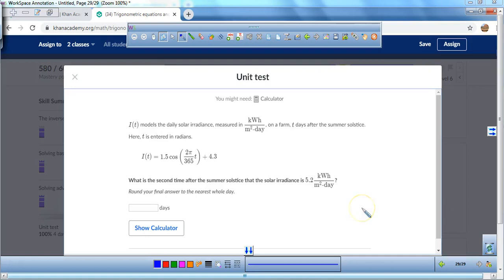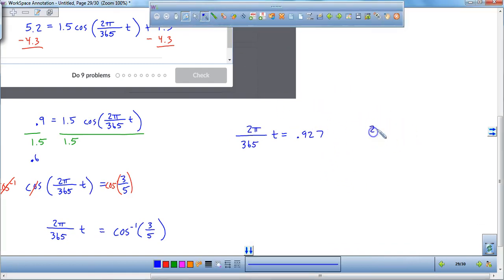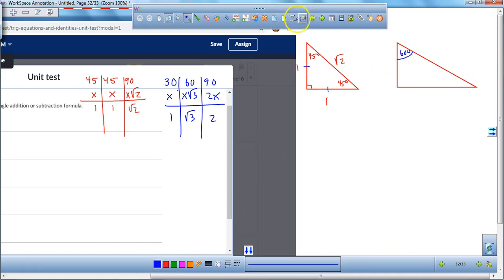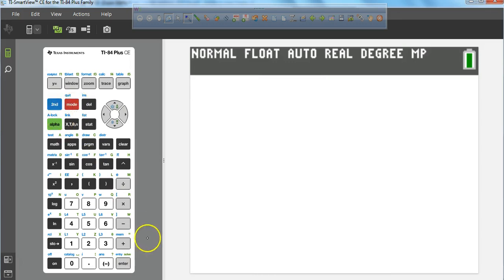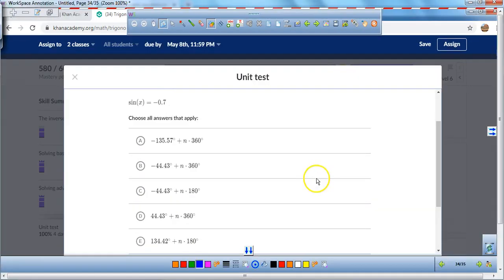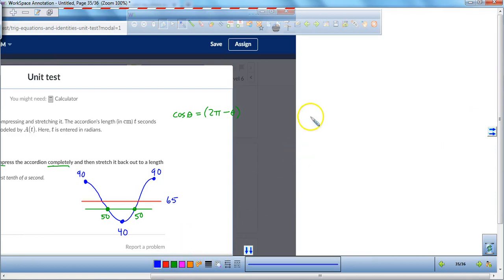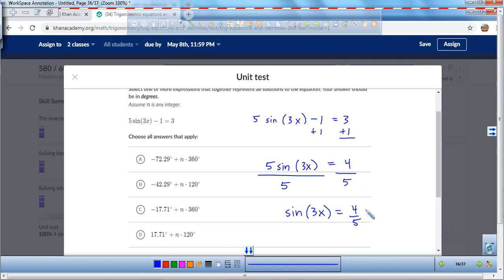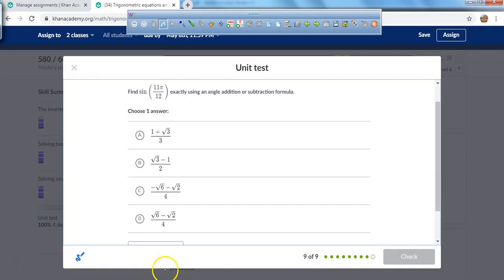Precalculus B 2020 Unit Test Trigonometric Equations and Identites KA